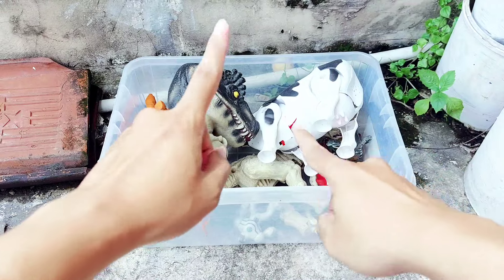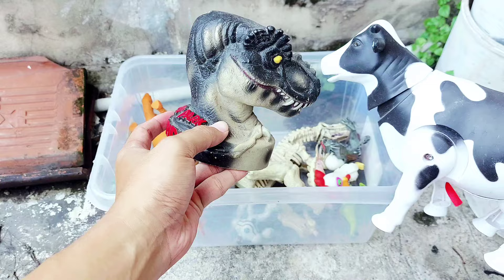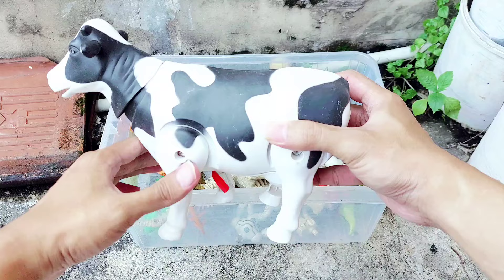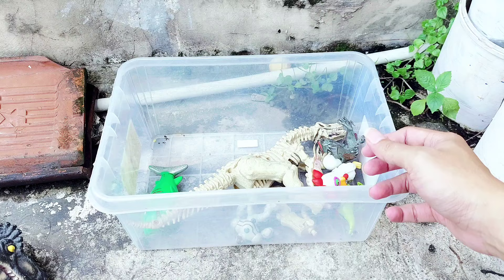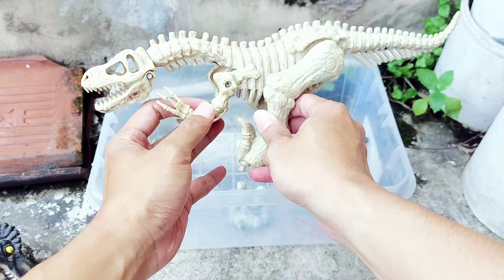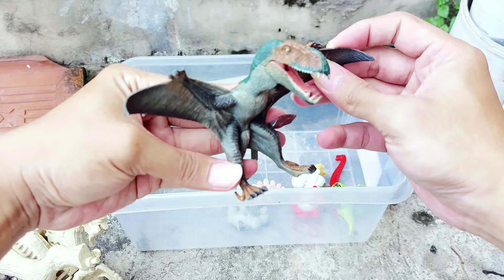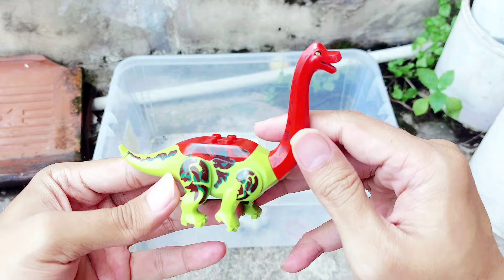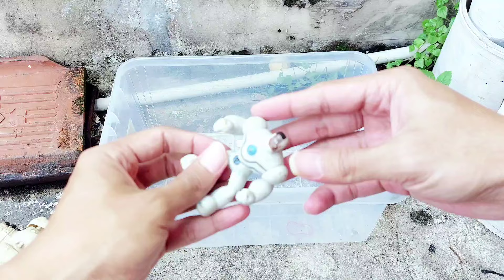Jurassic World Evolution 2 Trex, Brontosaurus, Triceratops, Brachiosaurus, Sharkzilla, Dilophosaurus